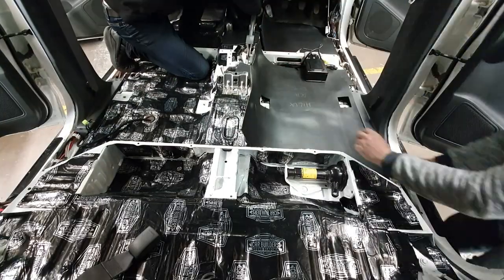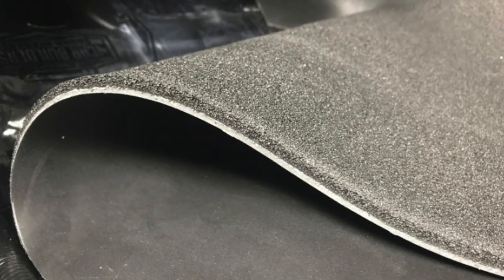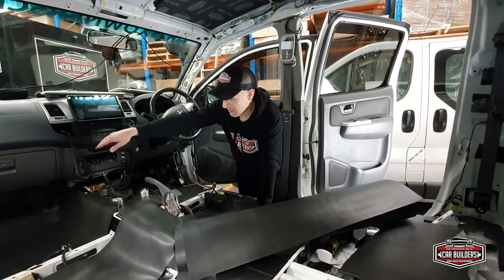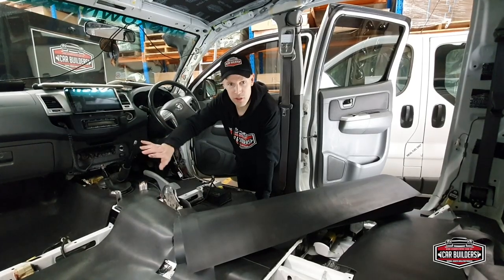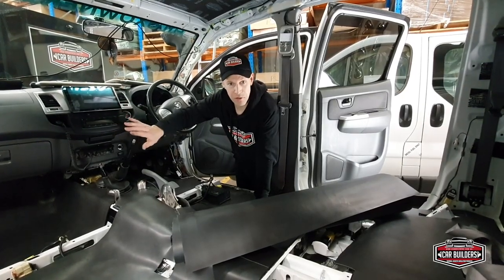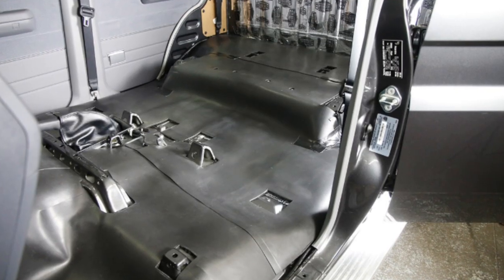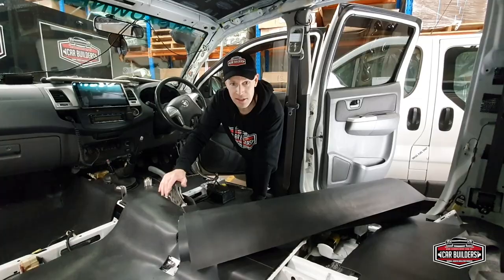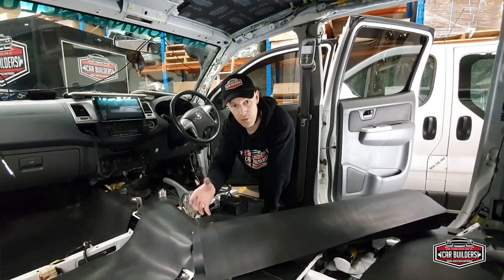What is Mass Noise Liner Lite? A Premium Sound Blanket Underlay in Vehicles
Mass Noise Liner Lite is a premium sound barrier underlay. With a top layer consisting of a heavy duty, 2mm mass loaded vinyl and backed with a 6mm closed cell foam, it is designed to replace the factory underlay. Due to it's overall thickness of 8mm, there is no packing issue when replacing the existing materials. Factory products, such as cotton jute, have issues with retaining water and becoming smelly and mouldy, resulting in possible rust problems. The Mass Loaded Vinyl Lite is water proof and the vinyl is a far superior sound blocking material.